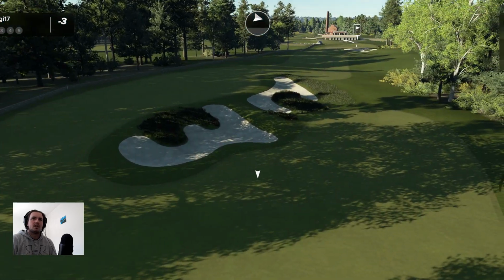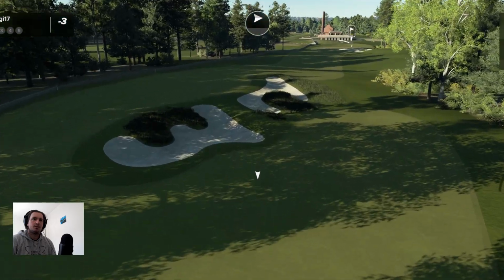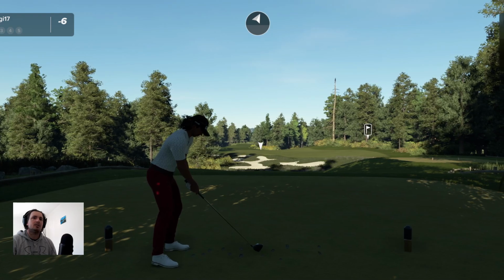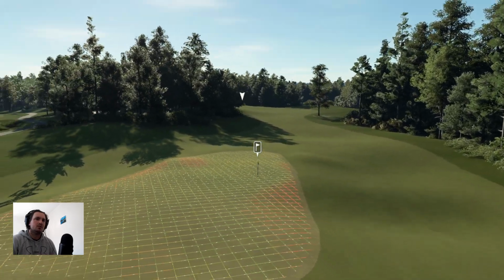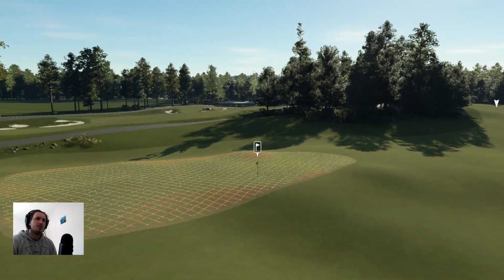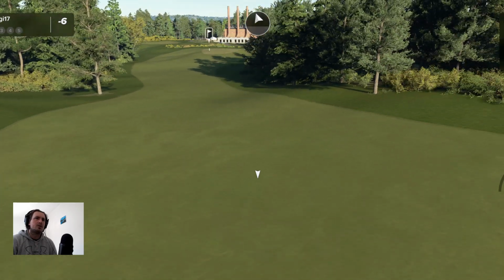Rye Field Club, Guelph by bauer1993 | PGATOUR2K23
Bauer asked me to play this after it failed to make the Tour Worthy grade at TGCTours. It's not far off, but a few sightlines could do with work, more consistency in planting is needed, hole designs are decent but a few need improving, and some bunkers are undeniably bathtubby. That said, it's a move in the right direction and it wouldn't surprise me if the next one makes the grade.